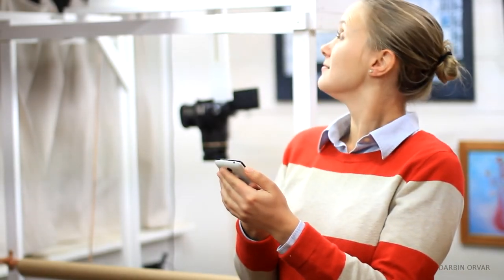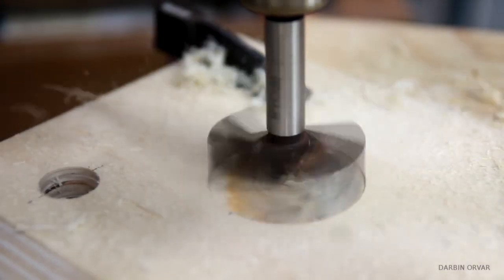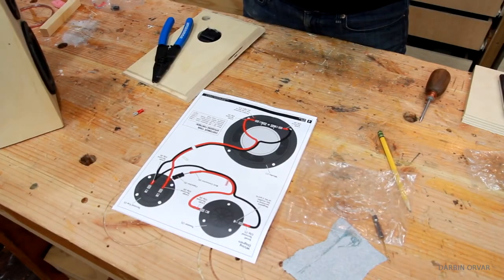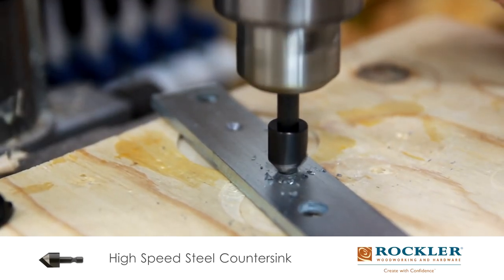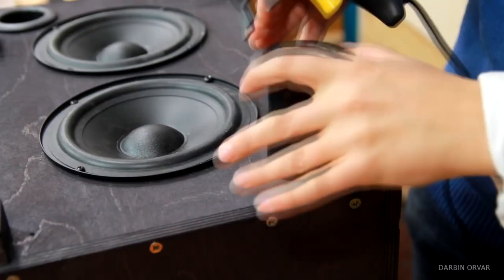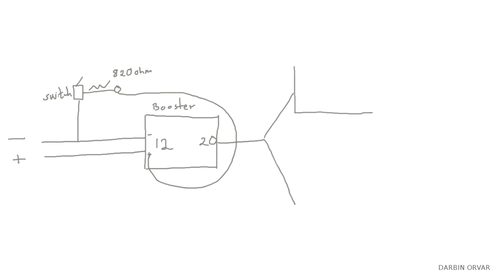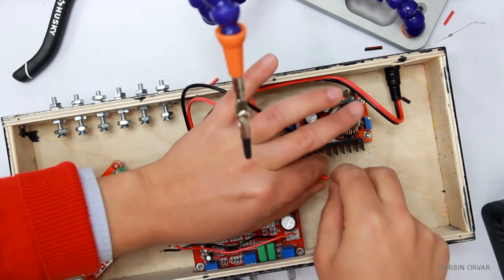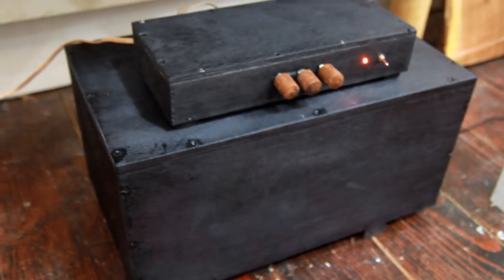DIY Bluetooth Satellite Speaker System with Subwoofer | Darbin Orvar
In this video, Linn at Darbin Orvar demonstrates how to build your own bluetooth speaker system complete with sub and receiver.